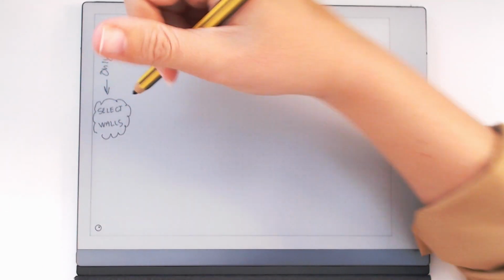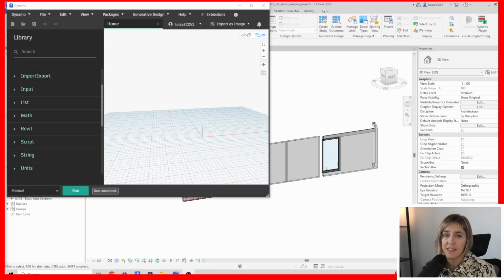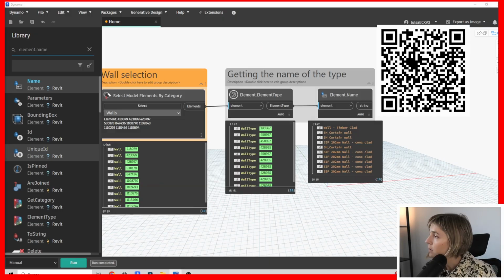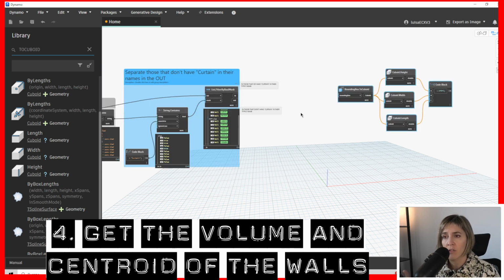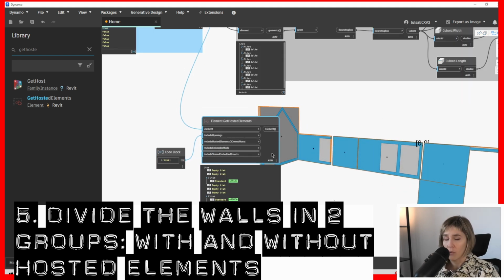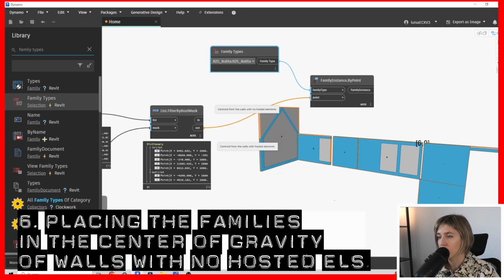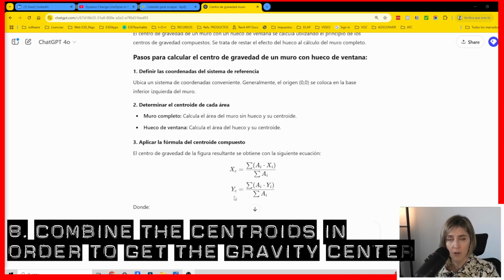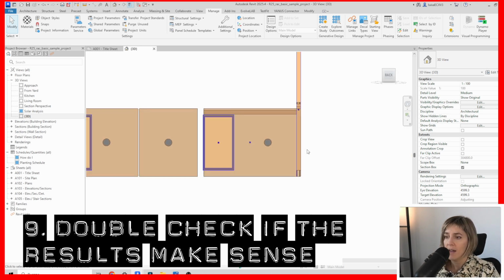Stop Doing This Manually! Advanced Dynamo for Center of Gravity Made Easy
Are you still calculating the Center of Gravity manually in Revit? 🚫 Stop wasting time! In this video, I’ll show you how to automate Center of Gravity calculations using Advanced Dynamo for Revit. This script is a game-changer for professionals working with Precast elements, structural components, and large-scale Revit projects.